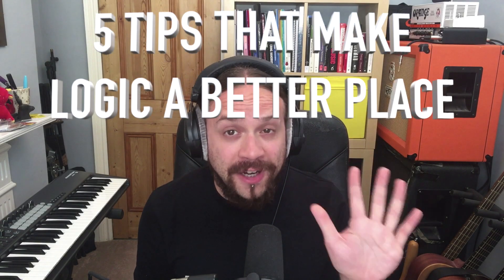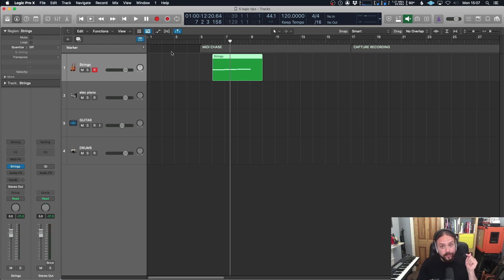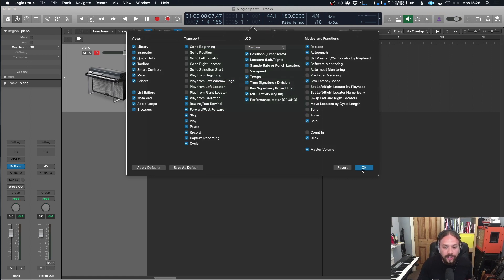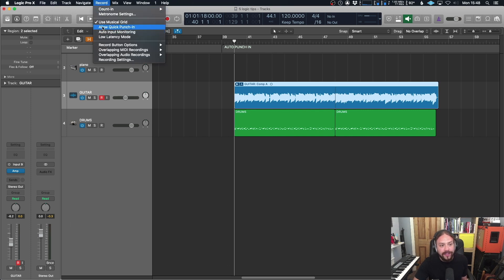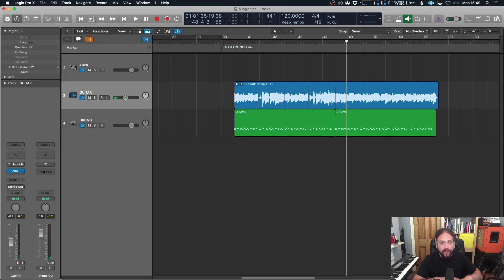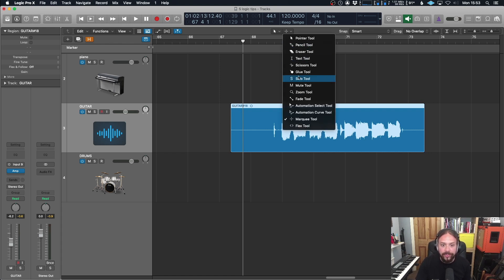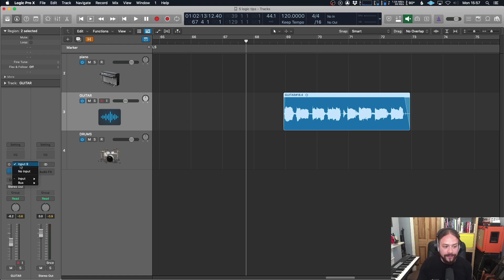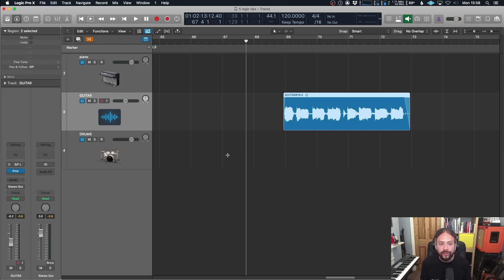5 Tips That Make Logic A Better Place (Logic Pro X Tutorial)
You'll get...

Here are 5 useful tips for Logic Pro X.

- MIDI Chase
- Capture Recording (MIDI and Audio)
- Allow Quick Punch
- Enable Marquee & Fade Tool Clock Zones
- Setting I/O Labels